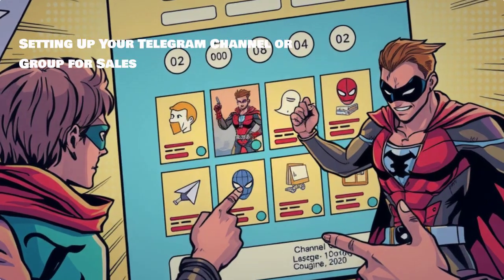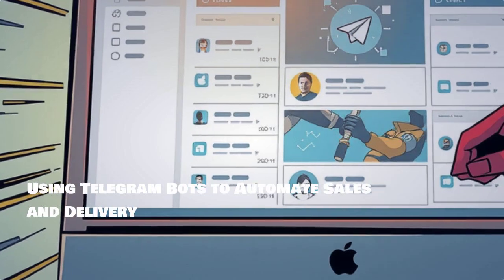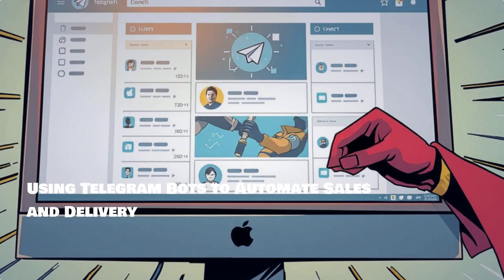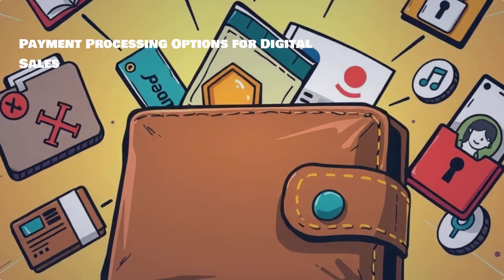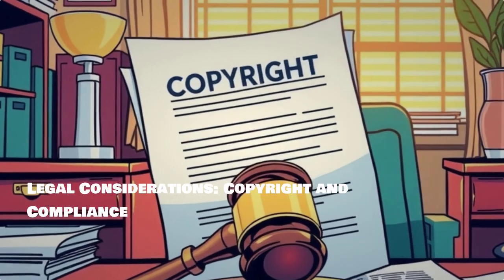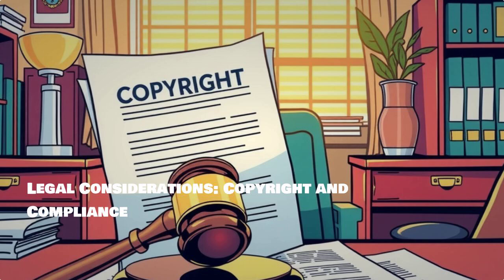Selling Digital Products on Telegram: A Step-by-Step Guide